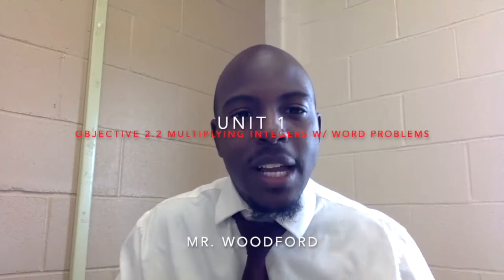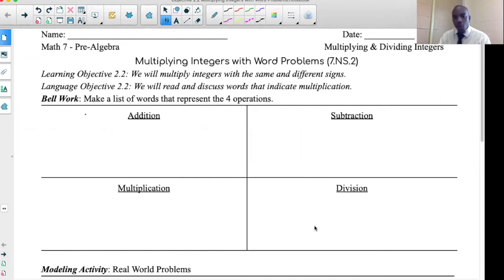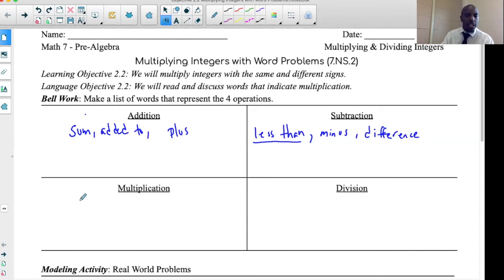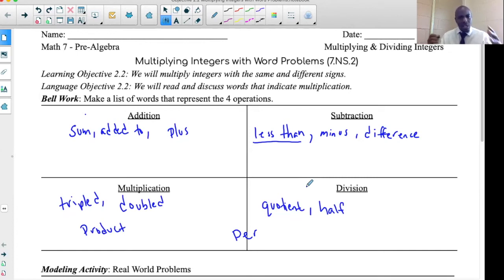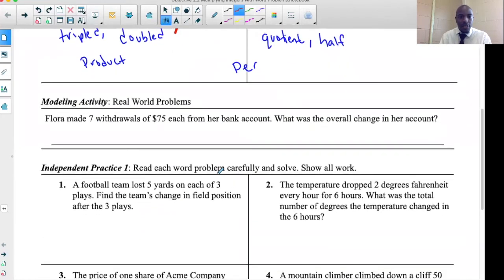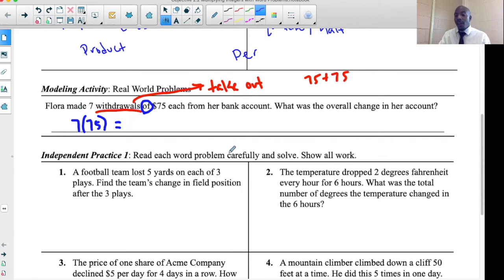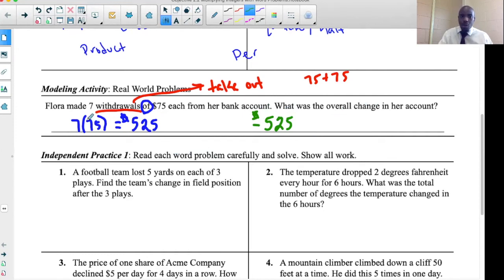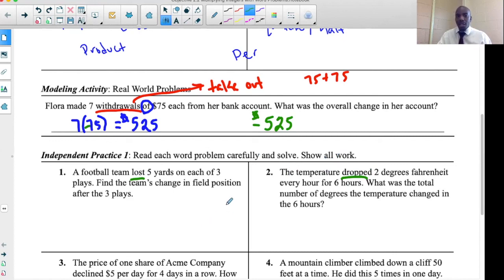Math 7 Unit 2 Lesson 2 Multiplying Integers w: Word Problems